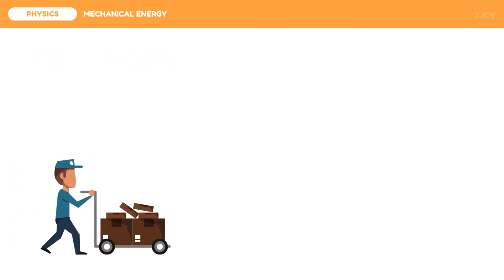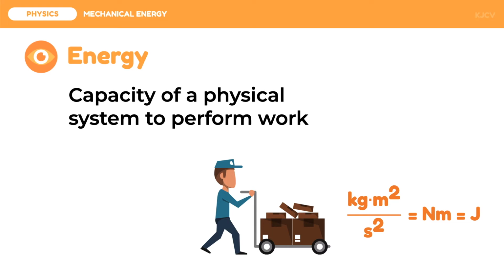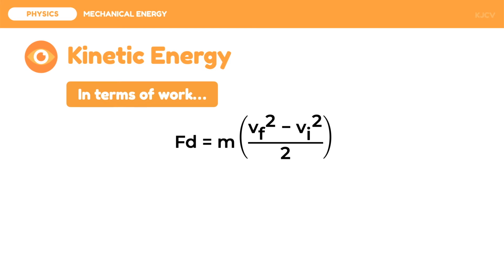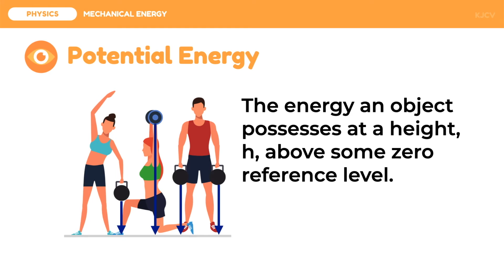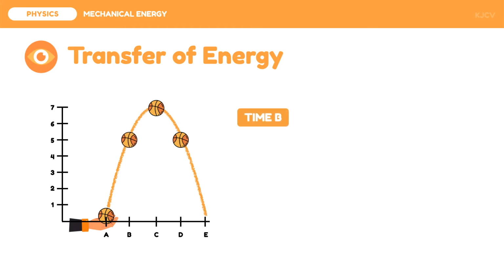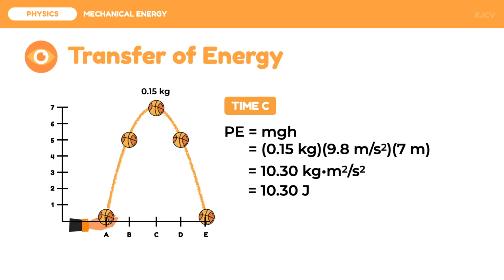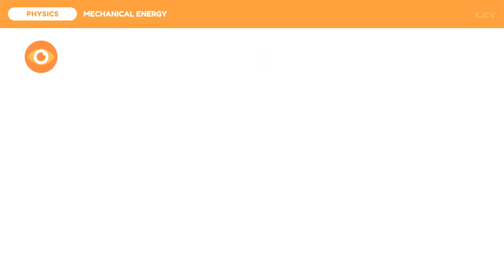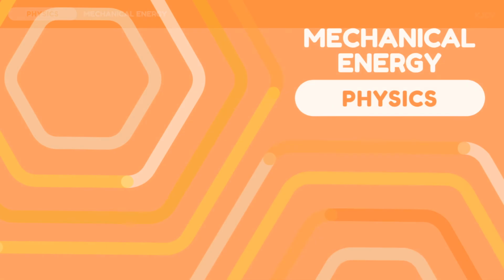Mechanical Energy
Discussed in this video lesson are the concepts and calculations of mechanical, potential, and kinetic energies of an object.